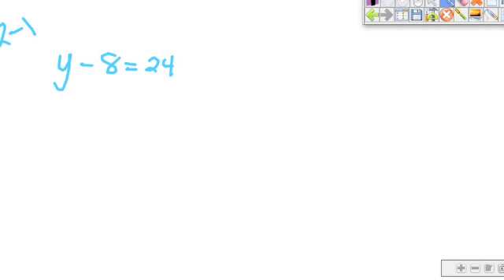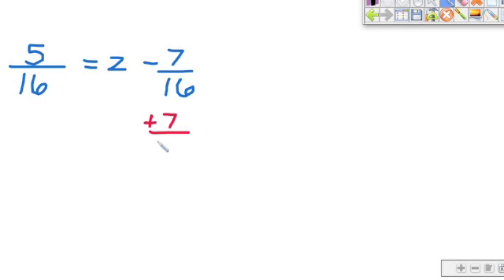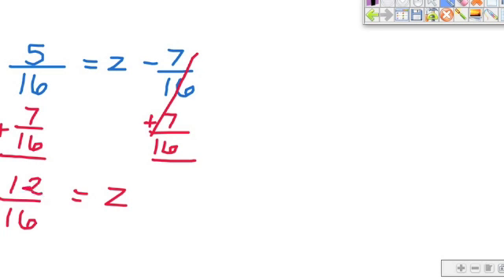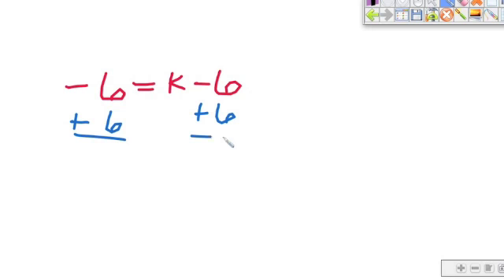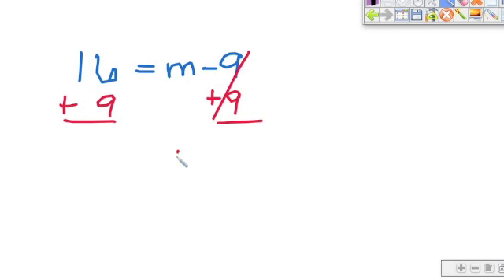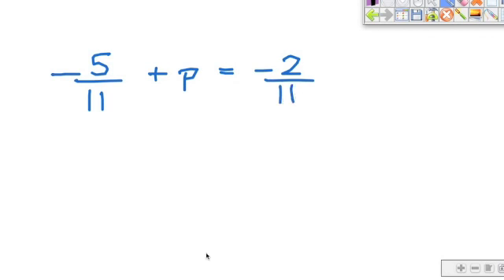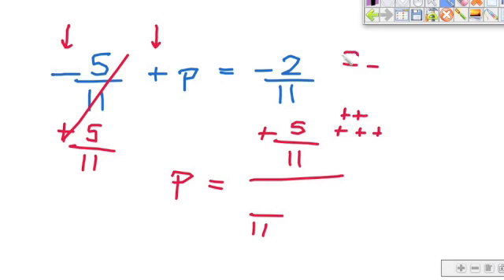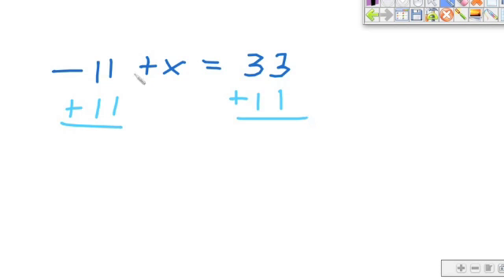MATH 8 SOLVING EQUATIONS BY ADDING OR SUBTRACTING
ALG CH 2 2-1